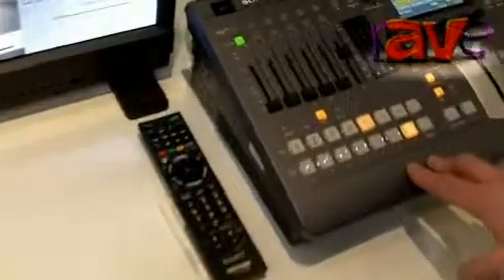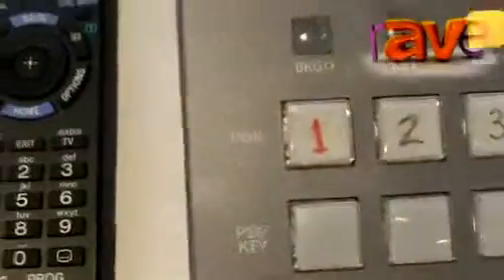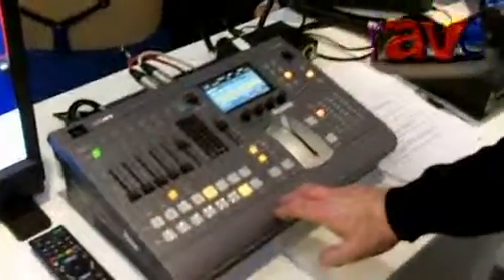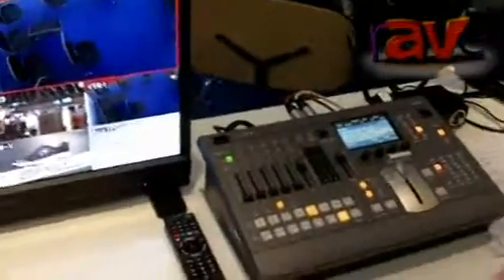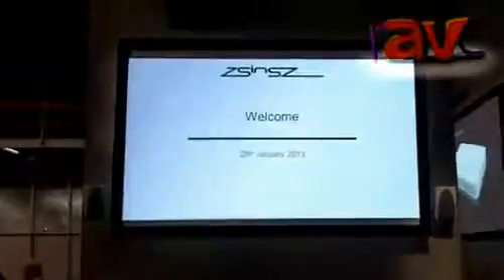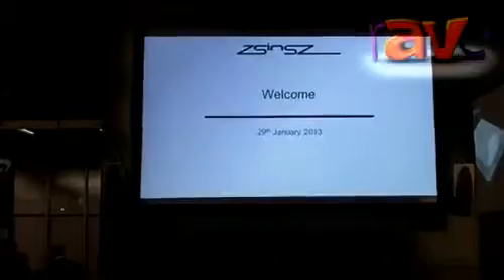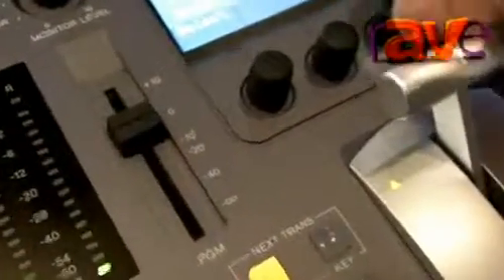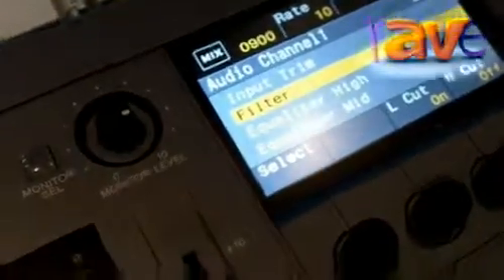ISE 2013: Sony Explains the MCS-8M Switcher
Sony Explains the MCS-8M Switcher